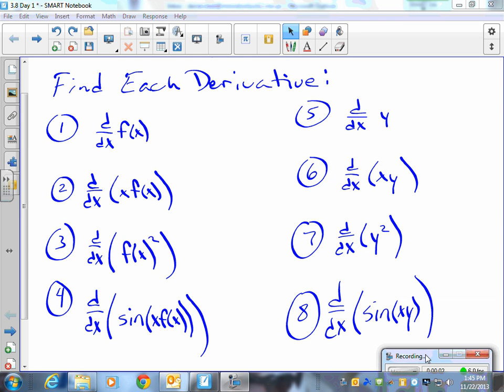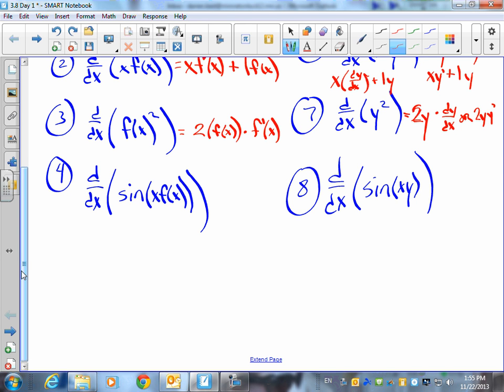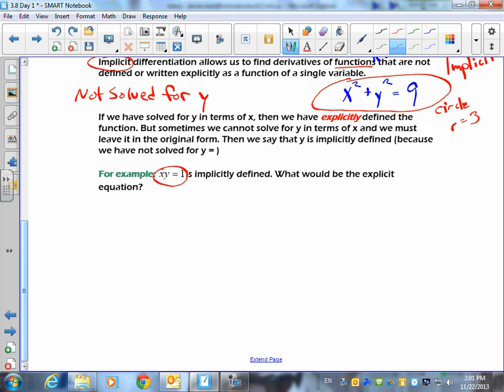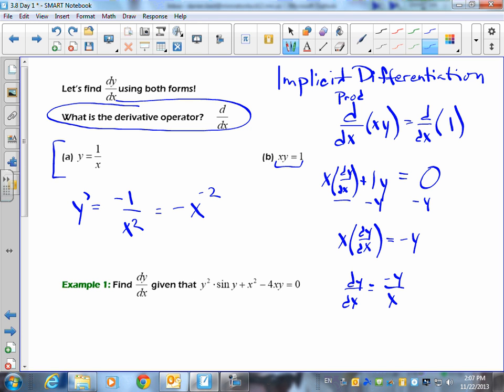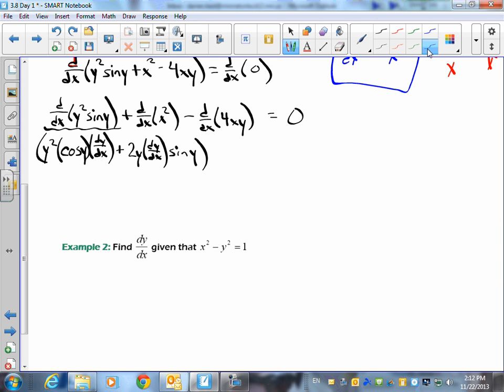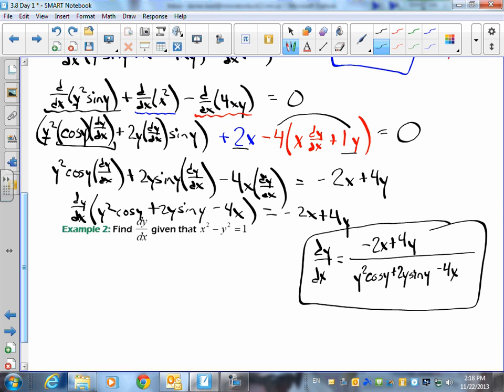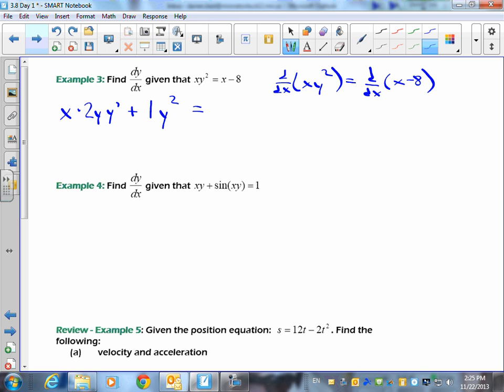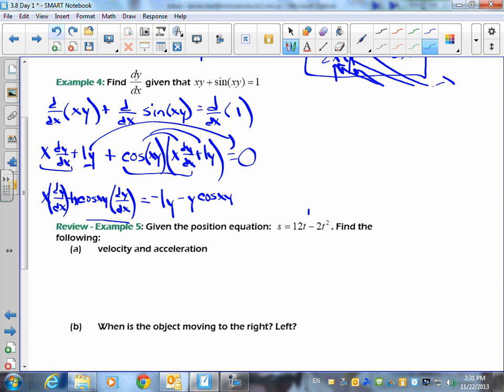November22 Implicit Derivatives Day 1